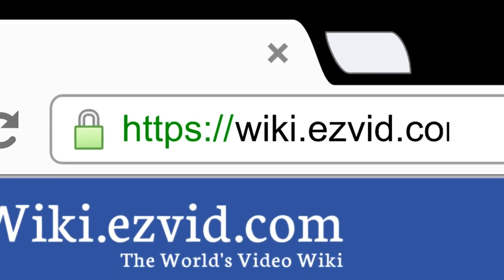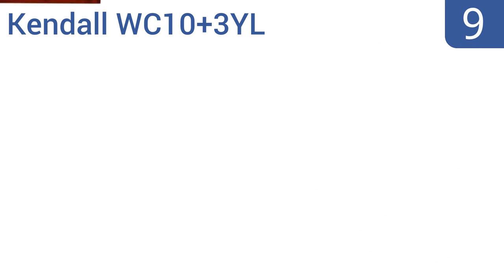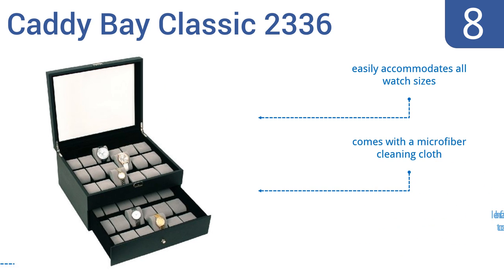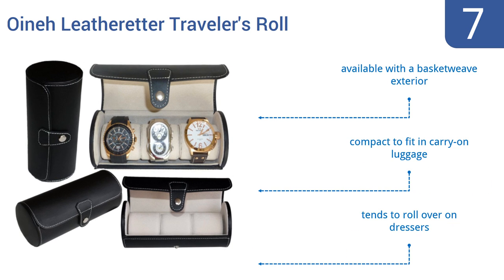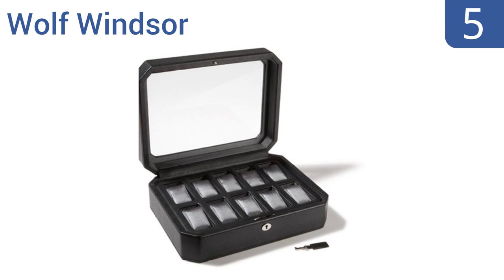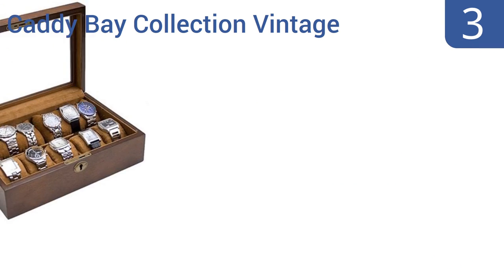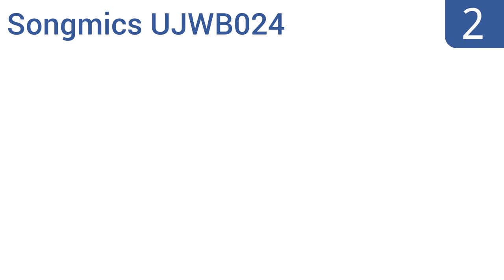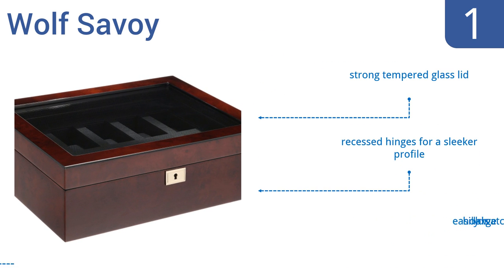10 Best Watch Boxes 2016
Watch Boxes Reviewed In This Wiki:
Oineh Chest
Kendall WC10+3YL
Caddy Bay Classic 2336
Oineh Leatheretter Traveler's Roll
Yescom Display Case
Wolf Windsor
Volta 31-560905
Caddy Bay Collection Vintage
Songmics UJWB024
Wolf Savoy